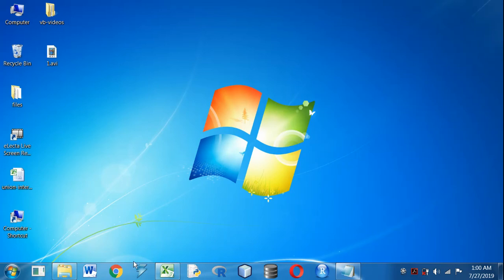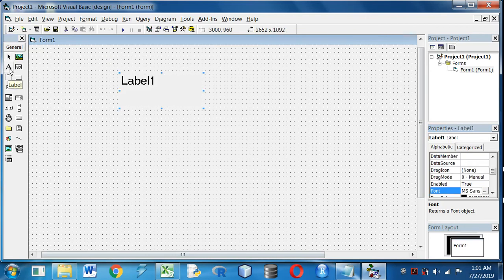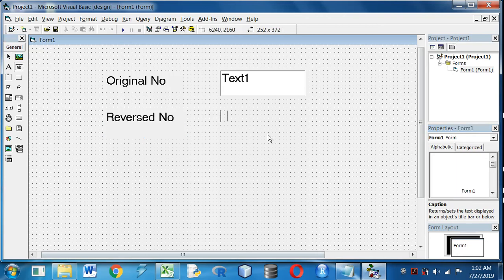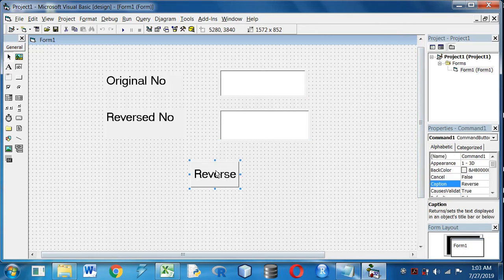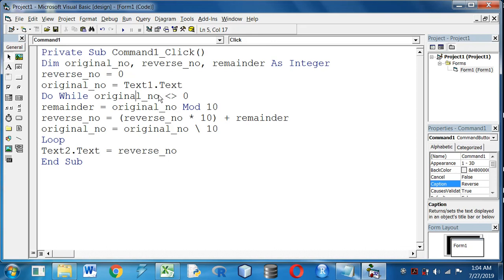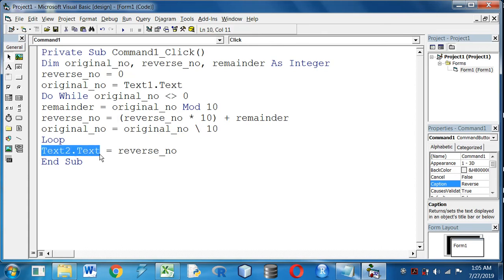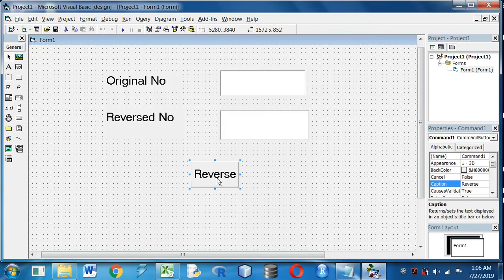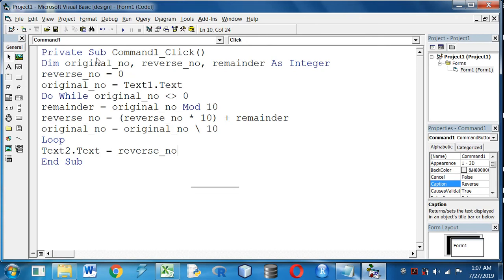Reversing A number using Visual Basic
Reverse A number using visual basic programming